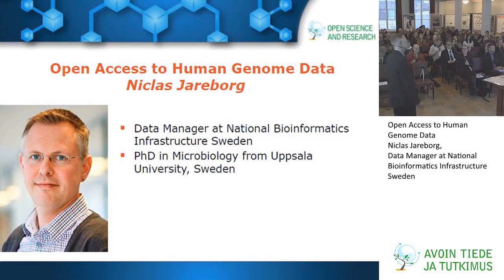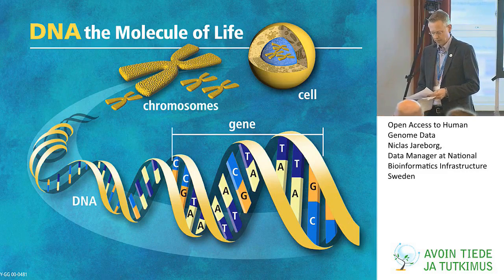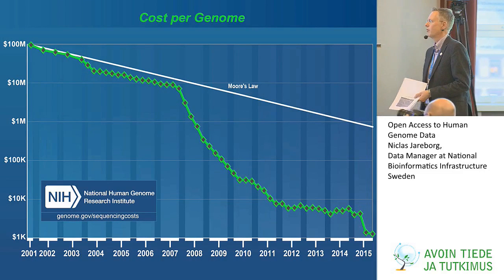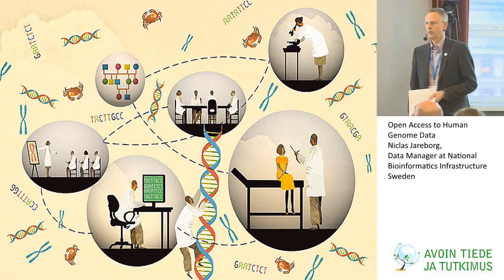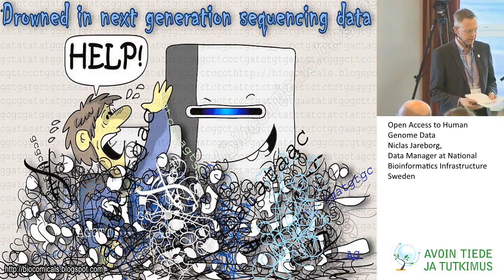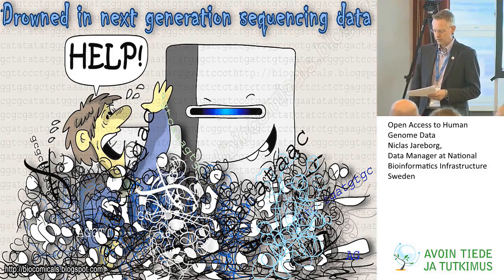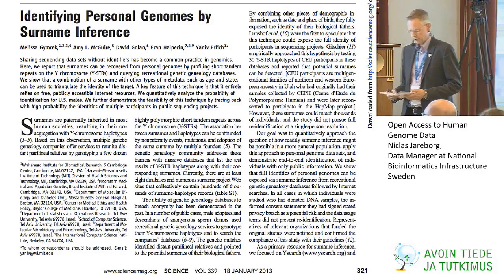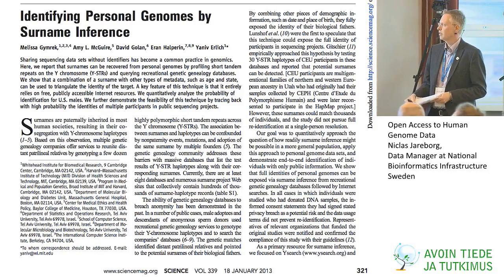Open Access to Human Genome Data - Niclas Jareborg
Open Access to Human Genome Data - Niclas Jareborg, Data Manager at National Bioinformatics Infrastructure Sweden